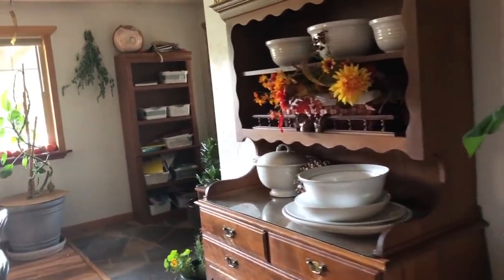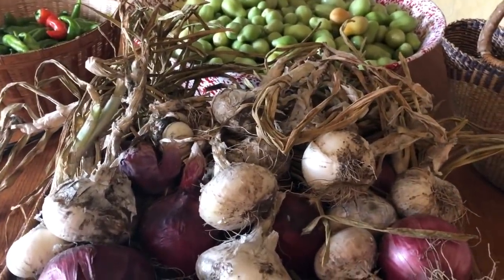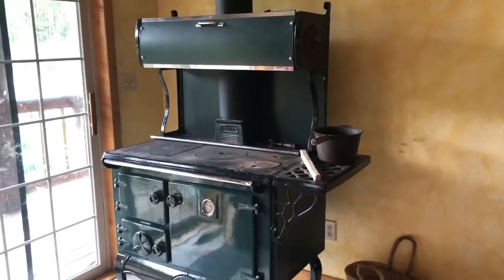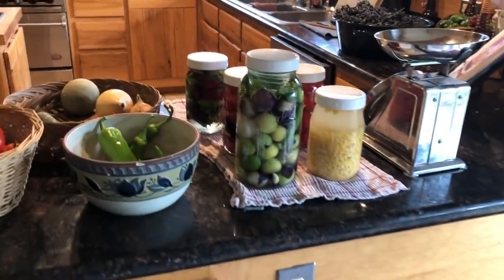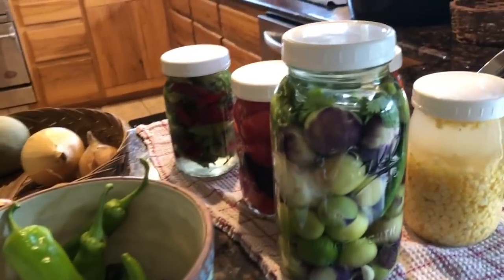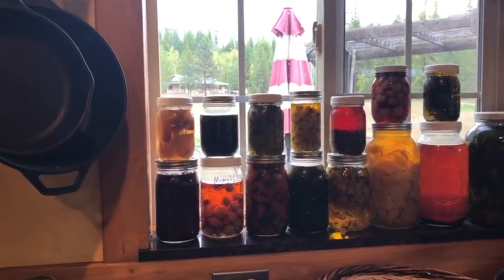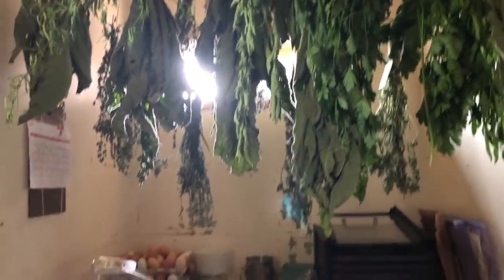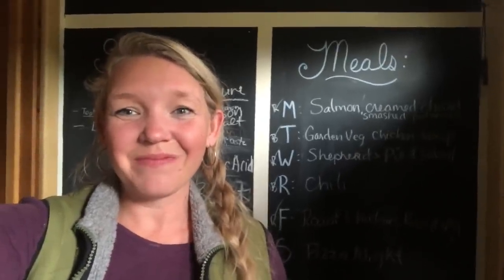Kitchen Tour on a Crazy Harvest Day!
Click "SHOW MORE" if you're new to our channel and "MORE ABOUT US" for some freebies!
There's a winter storm warning out for out area.

They are using words like 'historic' and 'extended power outages'.

Guys...  it is SEPTEMBER!   We don't usually have snow until well into November.  As you can imagine, this has us scrambling a bit.

Gas tanks full for generators. DONE!

Animals all snug and secure for winter temperature. DONE!

Bring in ALL of the harvest from both the main crop and the cottage gardens.  Ummm...

What a job... but it is almost done.  The kids are picking the last of the apples off the 80 year old apple tree as I type, and from all the squeals I'm hearing, they are having A LOT of fun doing it!

While we would usually try to put out a Pantry Chat tonight Josh and I just couldn't break long enough at the same time to get it together.

So I thought I would take a few minutes while all of the kid craziness is outside (you can hear them when I take you into the pantry) and give you a quick homestead kitchen and pantry tour so you can see what a crazy harvest day looks like in our house!

Make sure you leave a comment in the video and let me know what kind of harvest craziness you are up to!

WELCOME! We're so glad you're here! Let's start growing, preserving & THRIVING!  We are Josh and Carolyn Thomas. Together with our eleven children, we are The Homesteading Family where we’re living a self-sustainable life in beautiful North Idaho. Let us welcome you and show you a bit about us

- 5 Steps to a More Self Sufficient Life- Simple PDF download on 5 steps anyone can take wherever they are to start a more self-sufficient lifestyle.
- 5 Steps to a Healthy Garden- PDF download with an explanation of what makes healthy soil and 5 steps you can take to improve your garden
- Fearless Fermenting- A PDF on basic lacto-ferments.